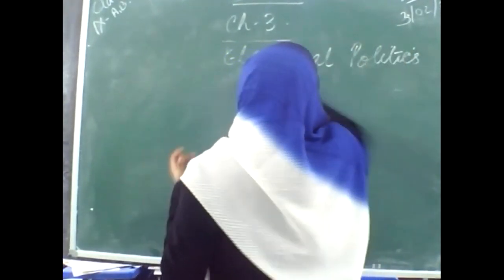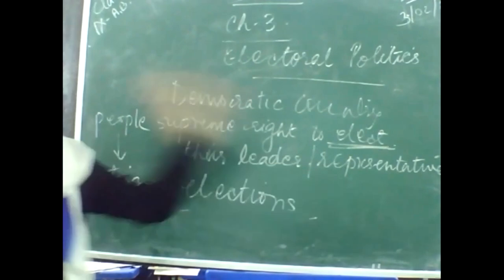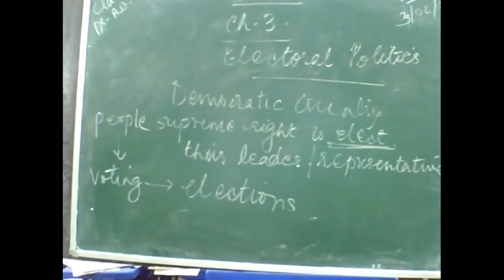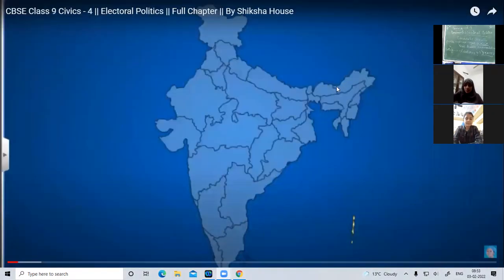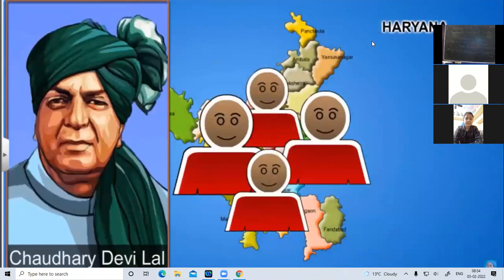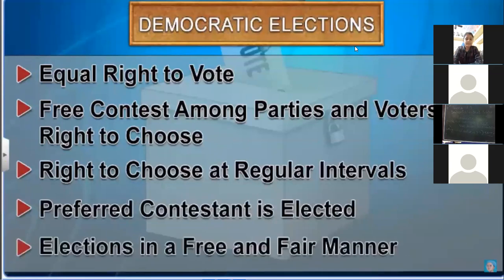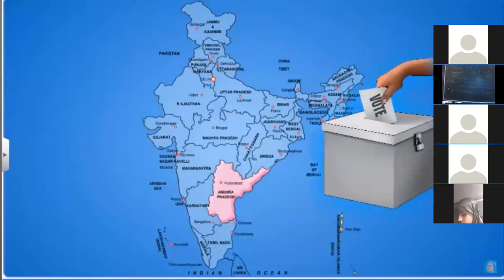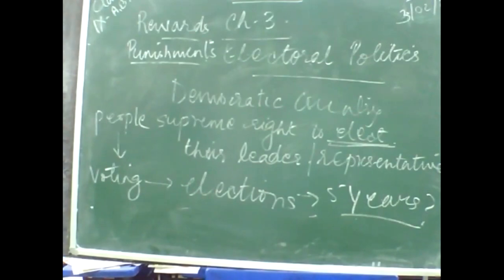MCPSSS class 9 sst